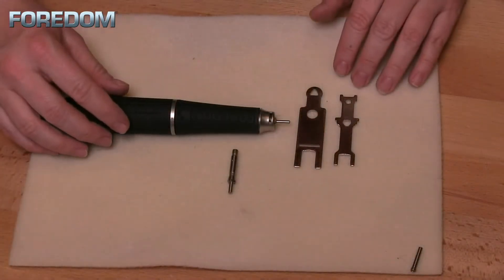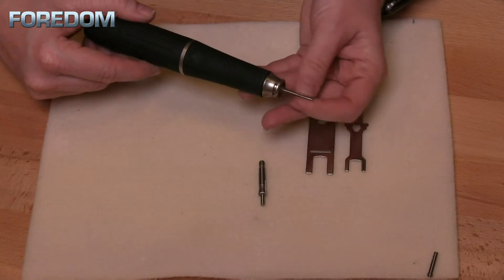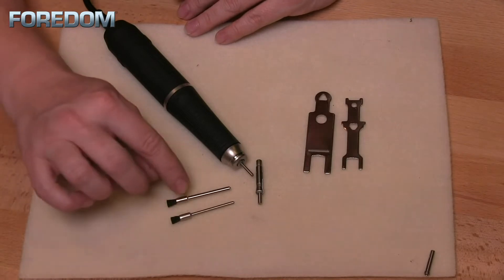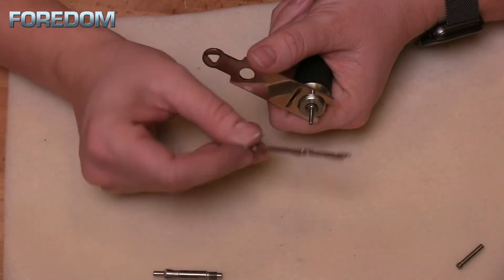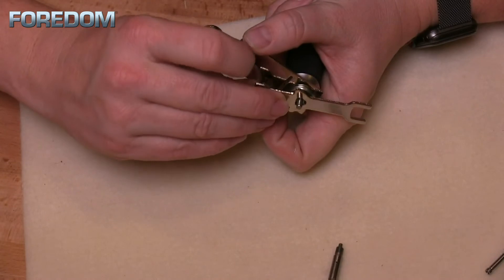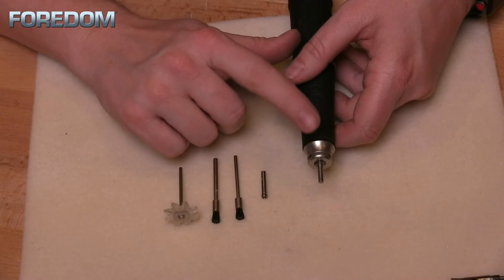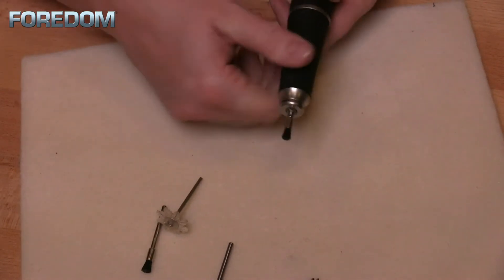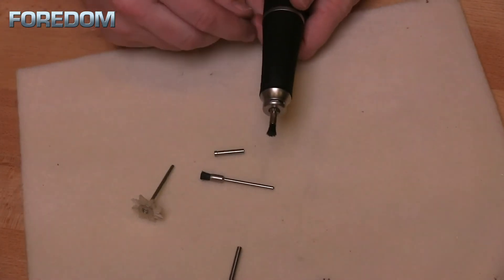K 1060 Collet Change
Metalsmith and educator, Melissa Muir explains how to change the collet in a Foredom® K.1060 Micromotor Handpiece. The handpiece comes with both a 3/35" (2.35 mm) collet and a 1/8" collet. She also explains mistakes to avoid and the usefulness of a collet adapter.